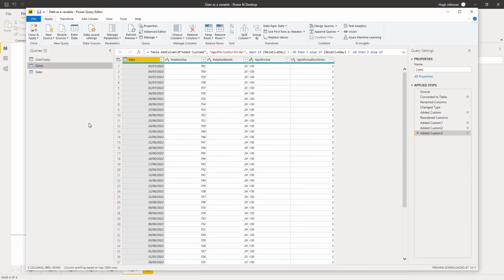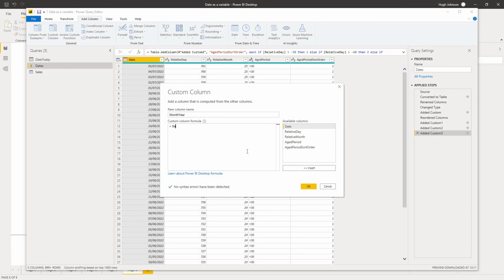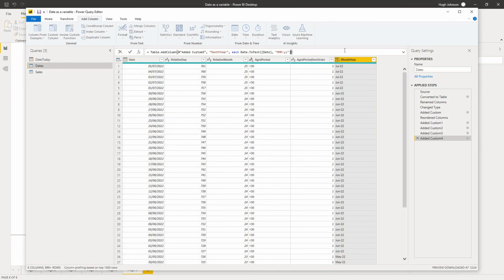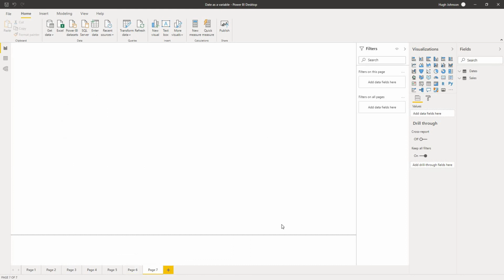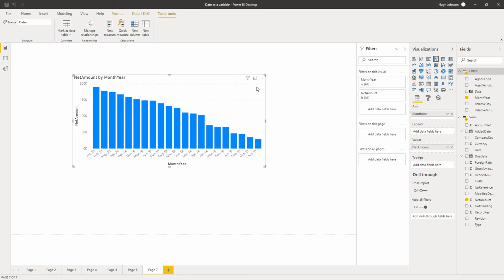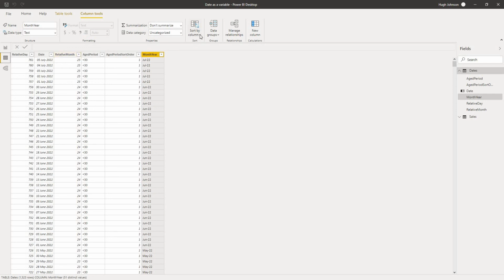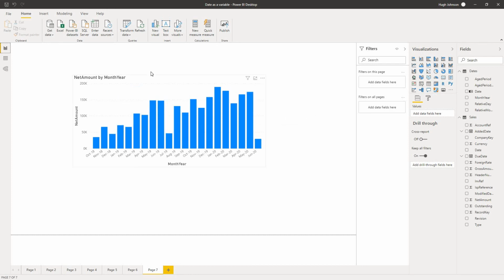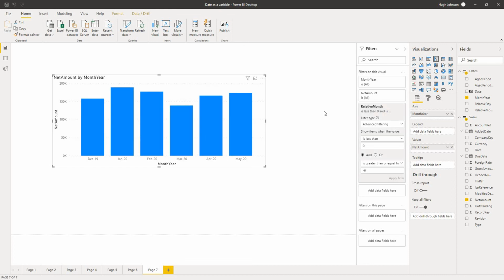How to add a Month-Year column to your Date table in Power BI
Adding a Month-Year column to your Date table in Power BI, like Apr-20, May-20, Jun-20 etc., is very easy to do and it can help you to display rolling monthly trends in your report.  This example is based on a Date Table that is created using Power Query.

This video builds on the Relative Month column created in this video and the Date Table created in this video